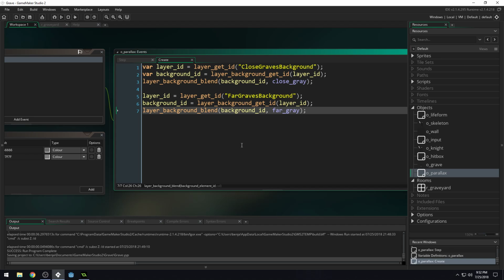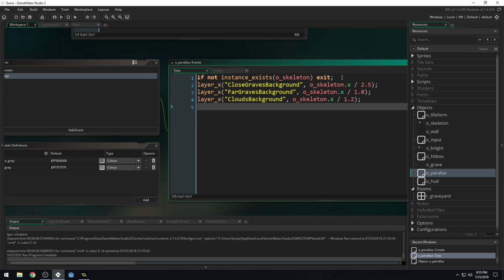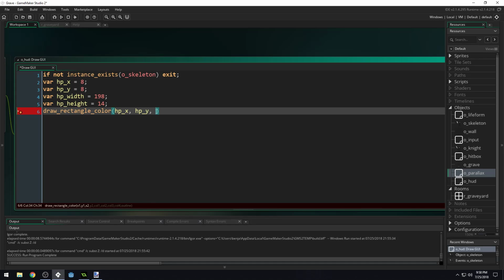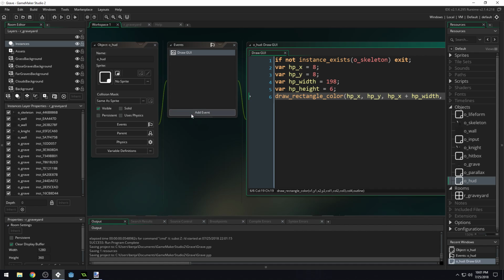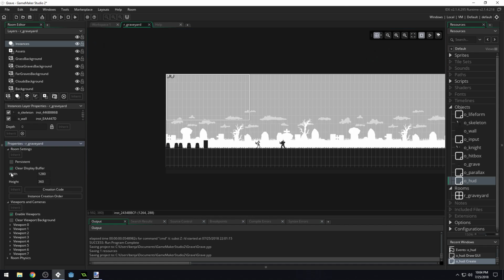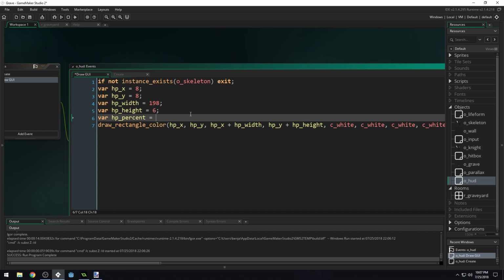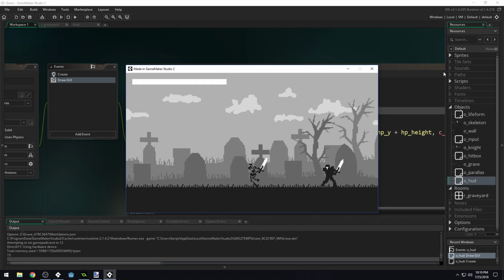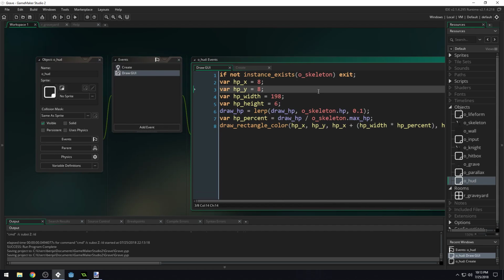GameMaker Studio Tutorial - 2D Hack-n-Slash #21: PLAYER HUD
GameMaker Tutorial about creating a health bar HUD in the GUI layer of GameMaker Studio 2.